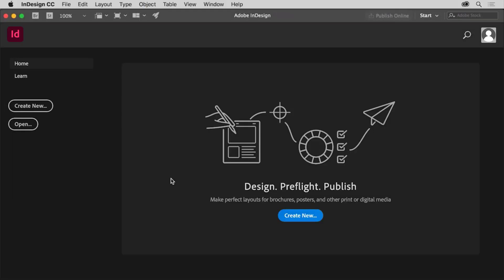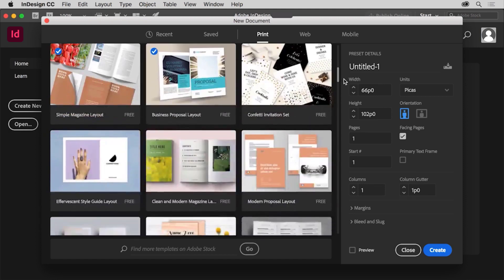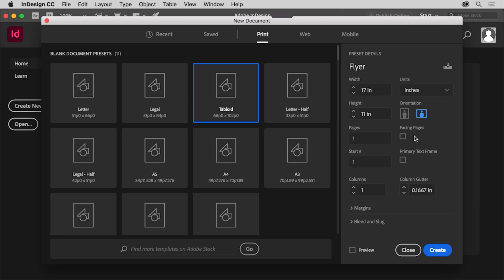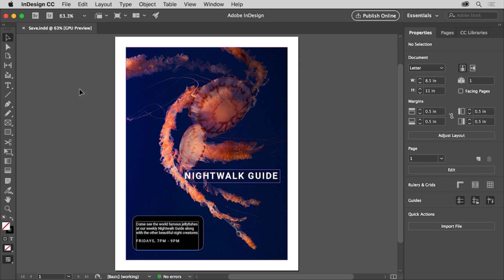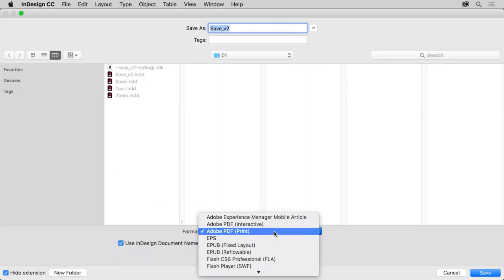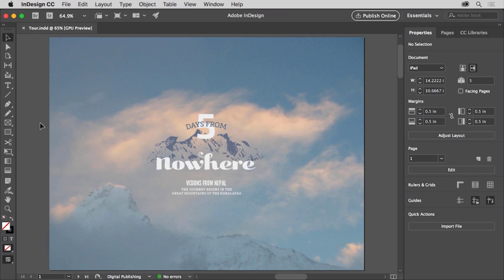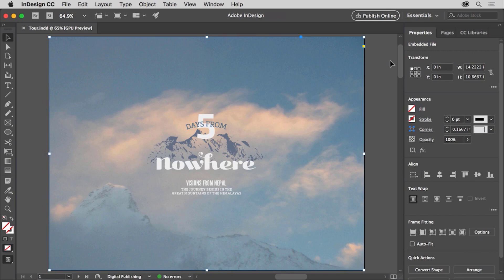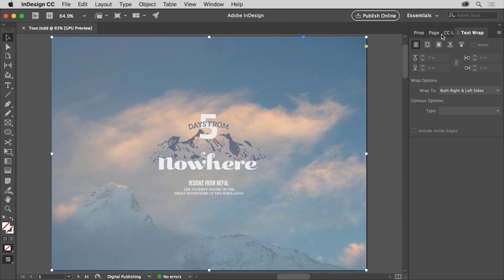Adobe InDesign Tutorial for Beginners - 2024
Learn Adobe InDesign's basic tools and techniques with the Get Started series. Get familiar with the workspace and how to create and save your work. Learn the basics of editing content in Adobe InDesign, including how to create and edit frames, transform content, align and group content, work with guides, and more. Learn the basics of working with pages in Adobe InDesign, including how to navigate, create, and edit pages and master pages, set up column guides, and more.
Topics include:
1. Get started with InDesign;
2. Editing content;
3. Multipage documents.